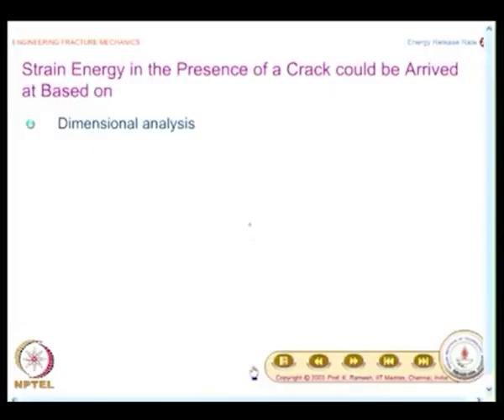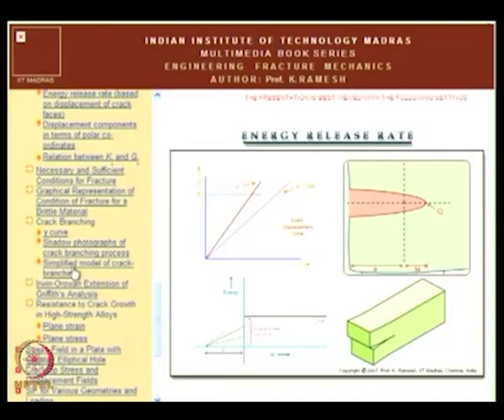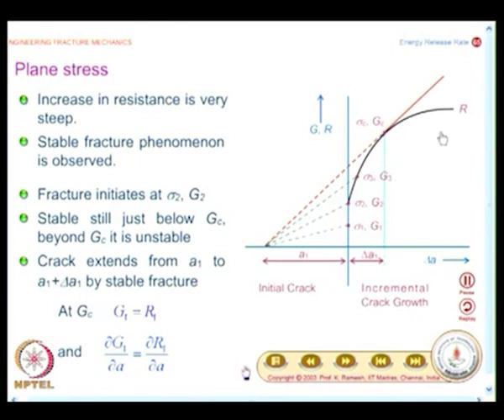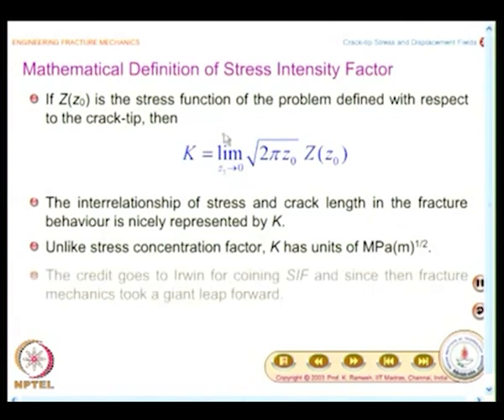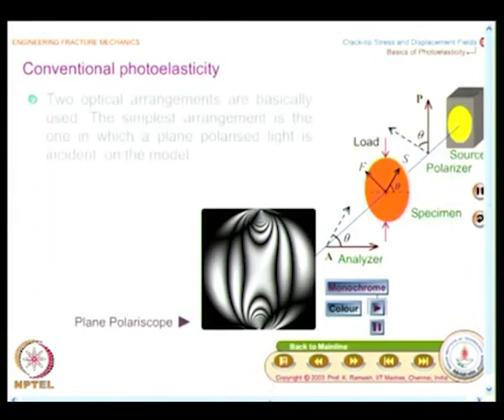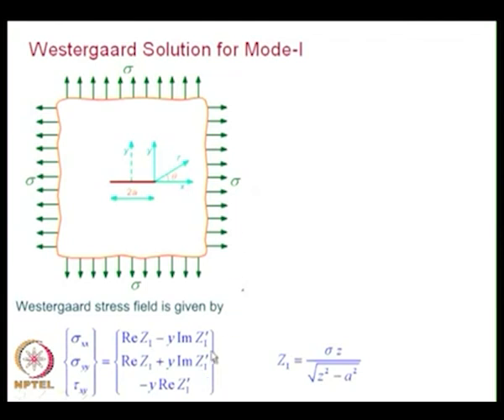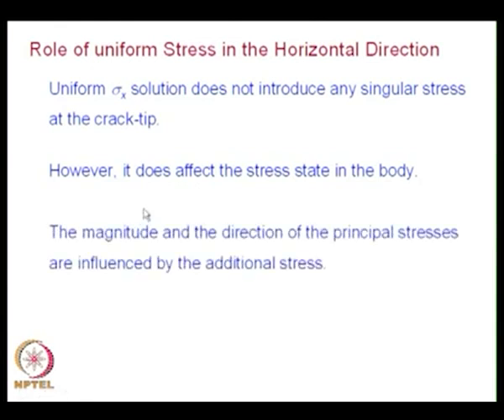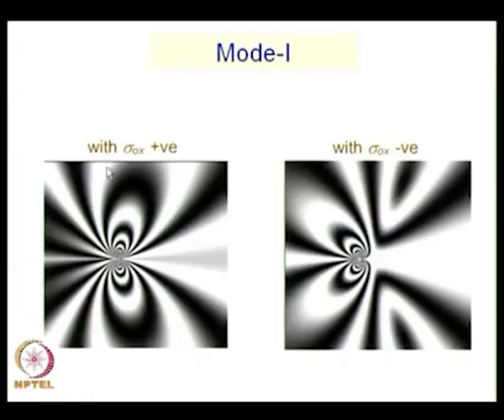Lec24: Discussion Session-I